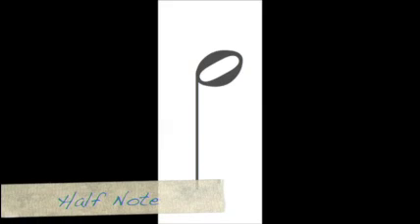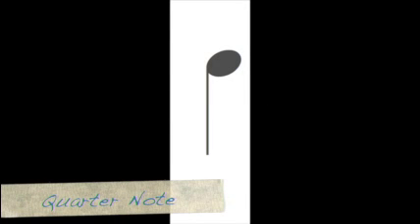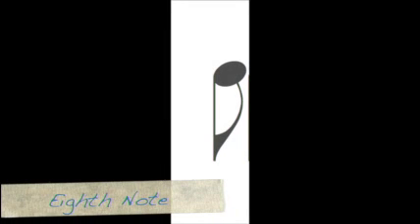Education on Film Ep 3 Music Theory Series I Small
Here is the third Episode of Education on film. This episode answer the question: How to musicians read music? It is for beginner musicians and people who are curious. Enjoy!

Bonus: At the end there are some bloopers from Ep. 2. The theme music was played by Silk Road Gypsies which is a belly dancing band that has since disbanded. The flute part is played by the host of the show, Jawhara.